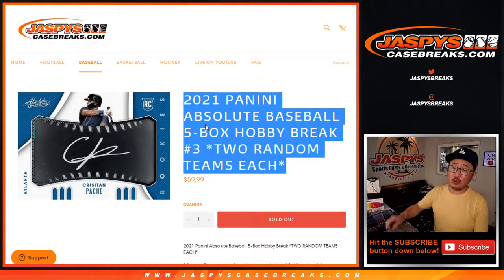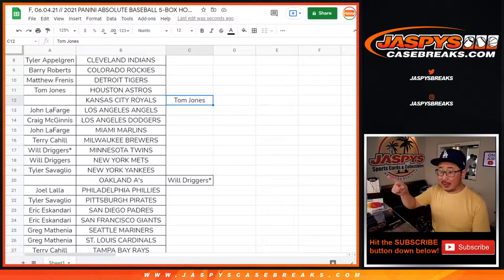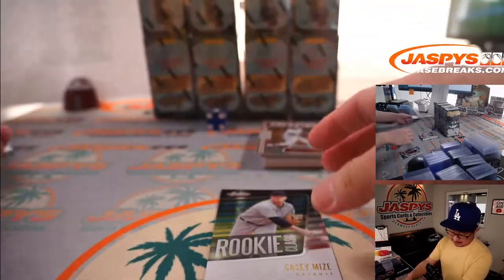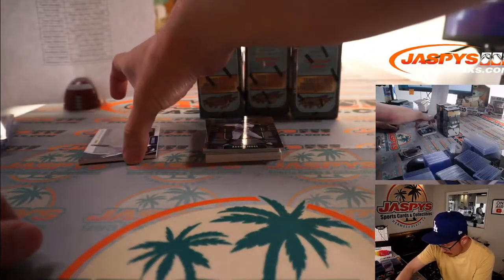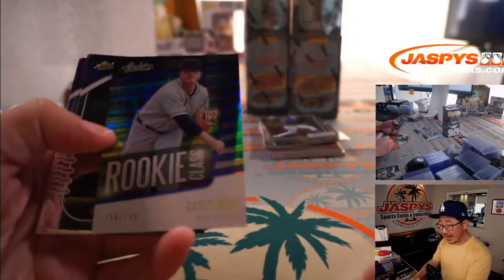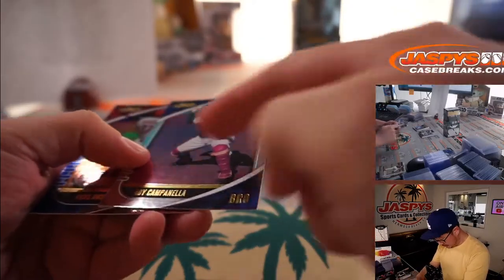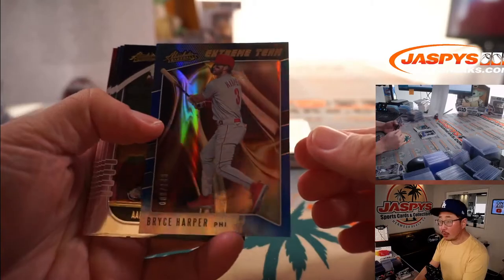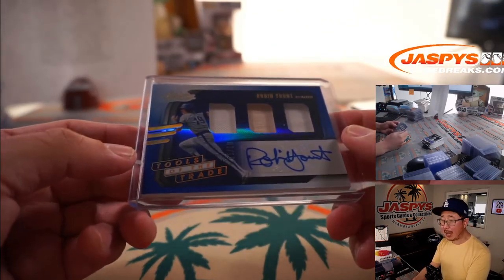F, 06.04.21 // 2021 PANINI ABSOLUTE BASEBALL 5-BOX HOBBY BREAK #3 *TWO RANDOM TEAMS EACH*